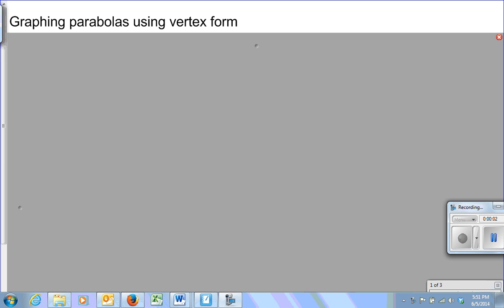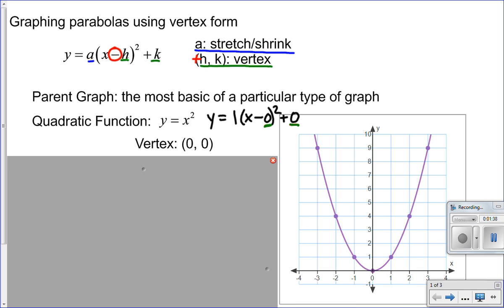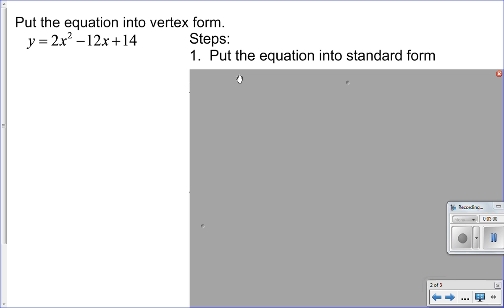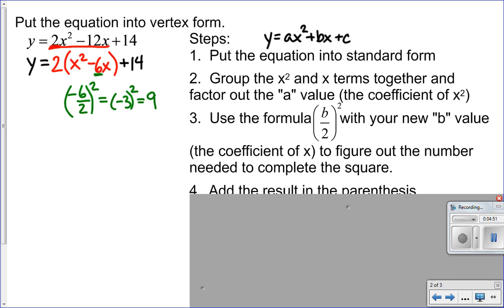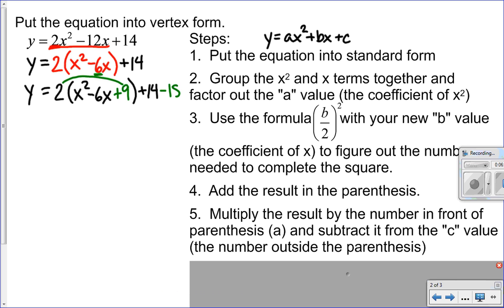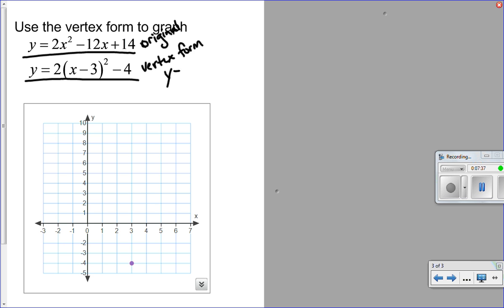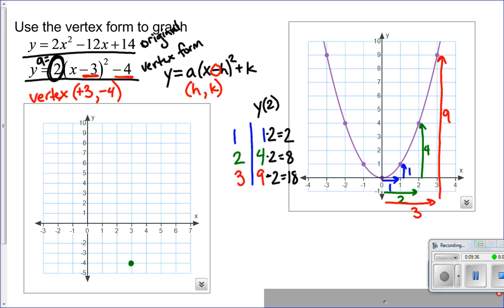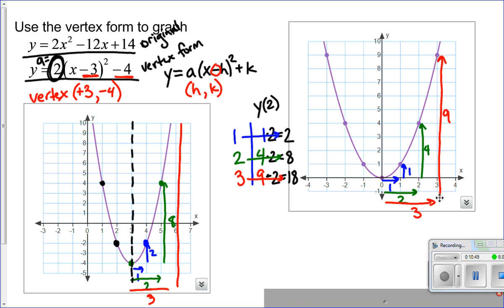Graphing parabolas using vertex form